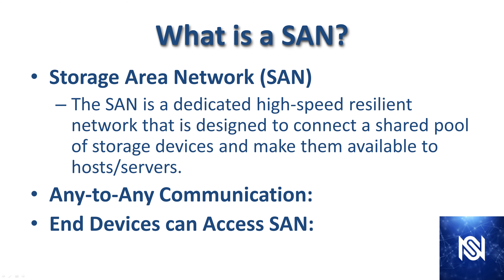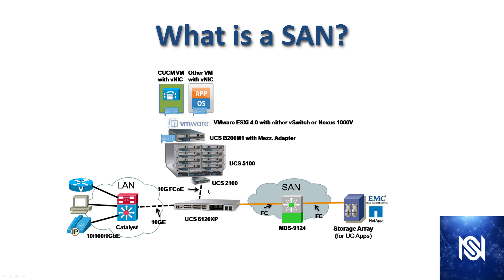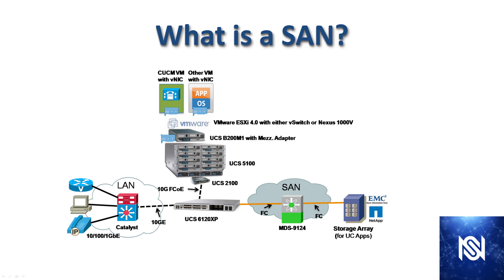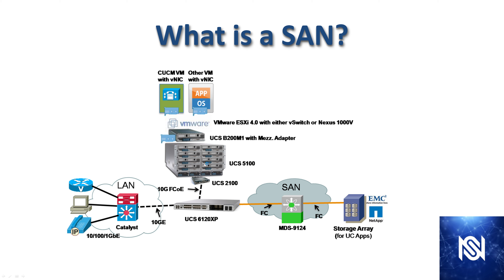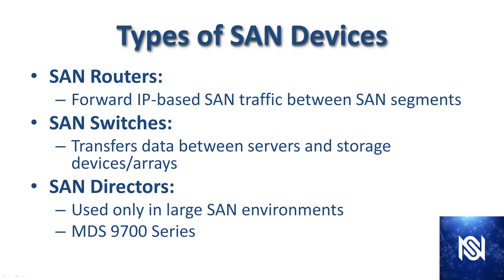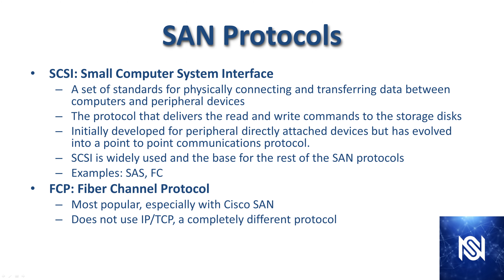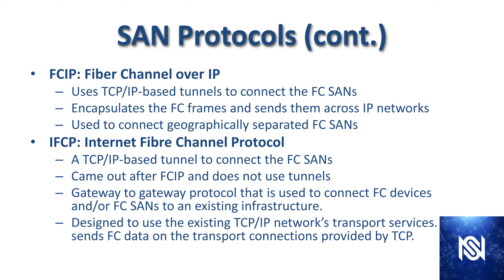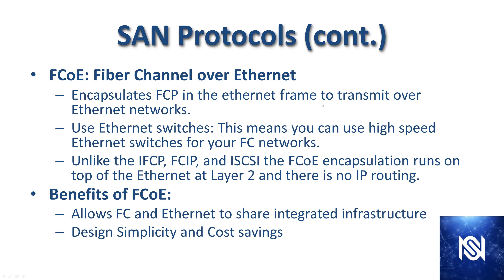Free DCTECH - 010-151 - SAN Fundamentals - Video 7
0:28  What is a SAN?
3:05  SAN Characteristics
5:08  Types of SANs
6:42  SAN Protocols

This is the seventh video of the Cisco CCT Data Center (DCTECH 010-151) Free Certification Course.  This course is designed to teach data center fundamentals for data center technicians.

-What is a SAN:
-SAN any-to-any
-SAN Isolated Network
-SAN Resliency
-Types of SAN Devices:
 -SAN Routers
 -SAN Switches
 -SAN Directors
 -MDS 9700
-Layers of SAN Network:
 -SAN Host Layer
 -SAN Fabric Layer
 -SAN Storage Layer
-SAN Protocols:
 -SCSI Protocol:
 -FC Fibre Channel Protocol:
 -FCIP: Fiber Channel over IP:
 -IFCP: Internet Fibre Channel Protocol.
 -FCoE: Fibre Channel over Ethernet